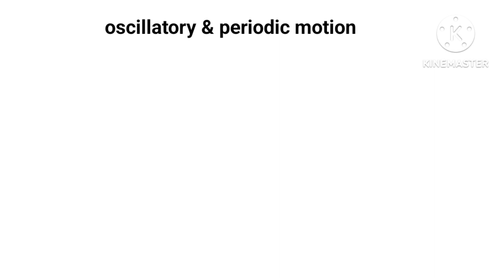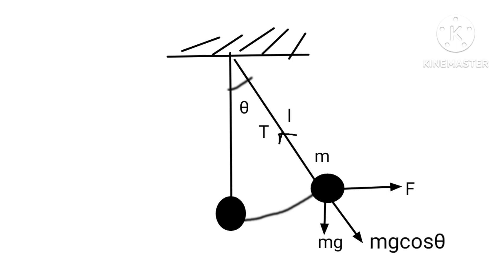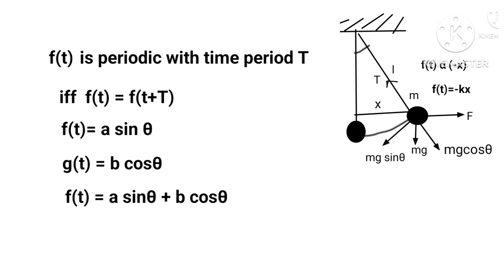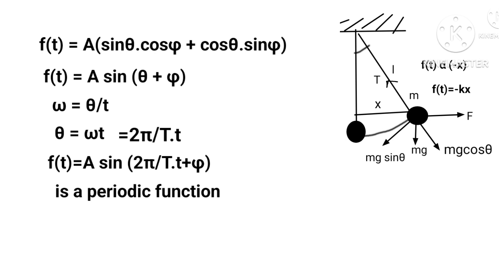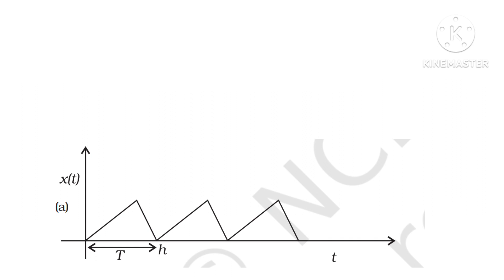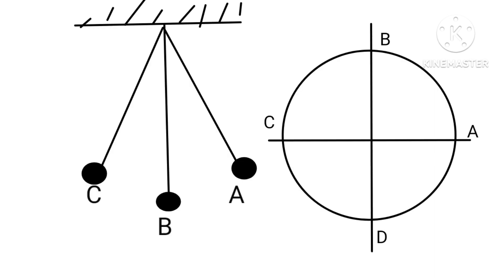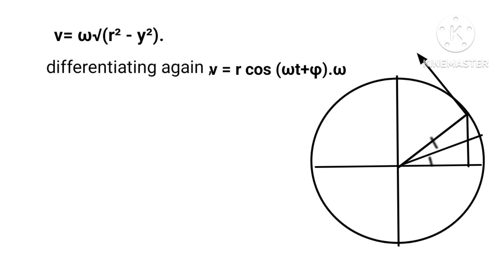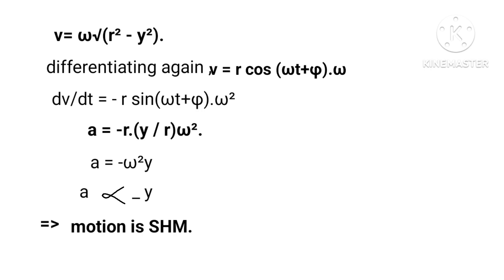osciliatory & periodic motion/cbse class Xl physics/part1/kapoor's classes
osciliatory & periodic motion/cbse class Xl physics/part1

we have taken theoretical derivations first.. part 2 will contain numericals on oscilations...if any problem or you have to ask a question go through my whatsapp no .you may also join me on google classroom...you may ask me to send google code .